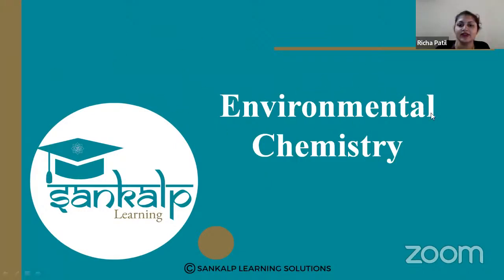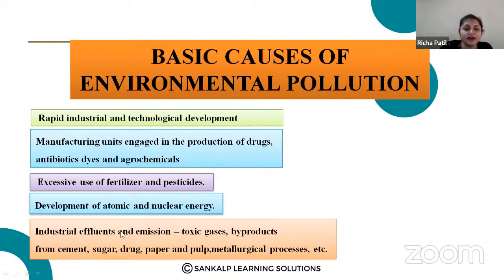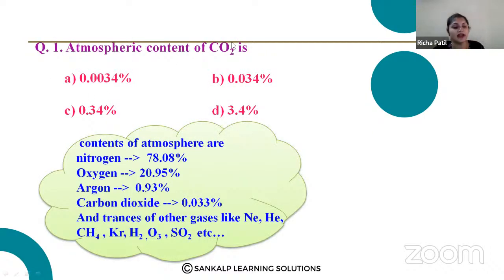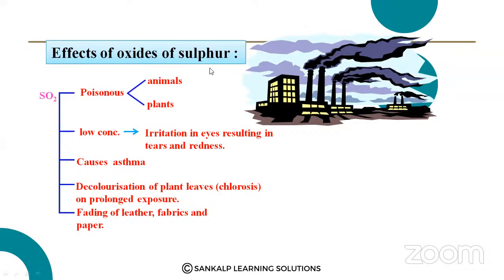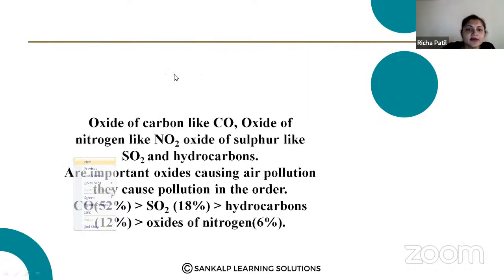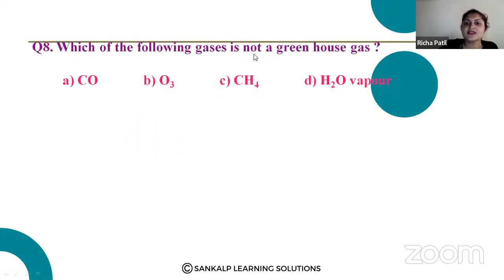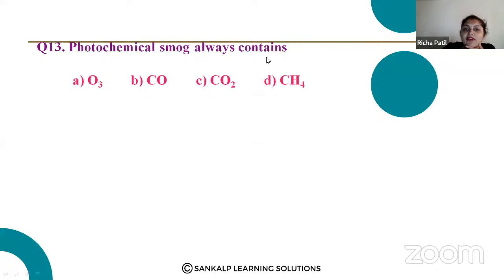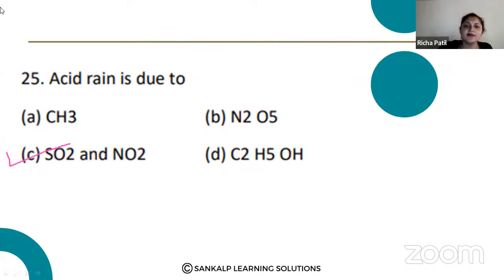Rotary Sankalp KCET Chemistry Class 13 - Environmental Chemistry